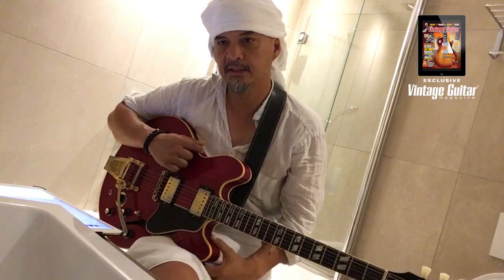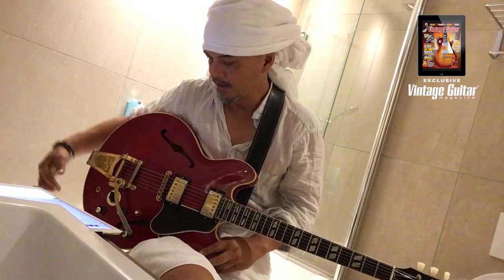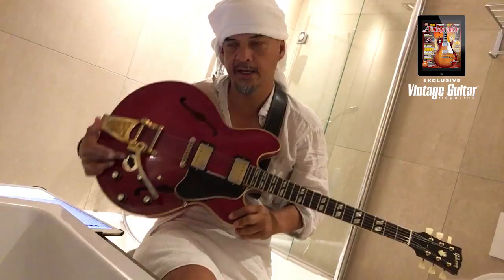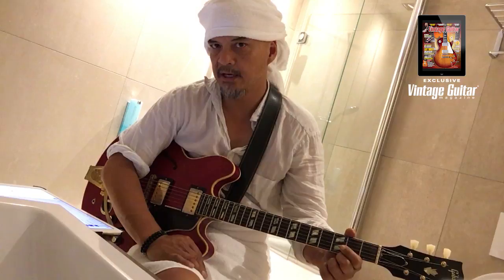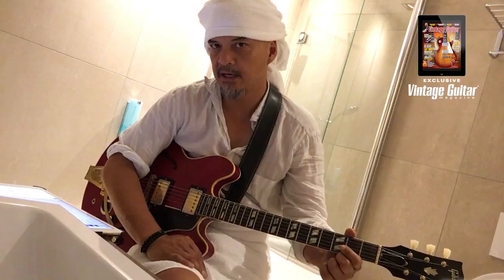Joey Santiago of The Pixies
The Pixies’ Joey Santiago breaks down the guitar parts for “Dead” (from their classic 1989 album, “Doolittle”) on his ’65 Gibson ES-345 and explains the inspiration behind the “Psycho”-like guitar fills. Read our exclusive interview with Joey in the October issue of Vintage Guitar magazine! READ NOW!!